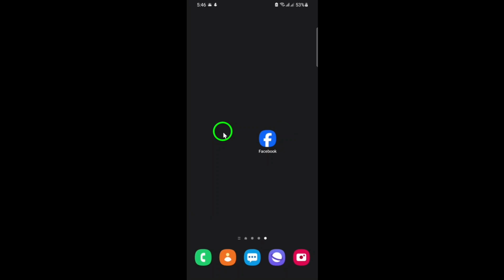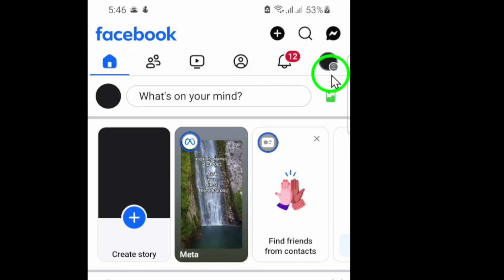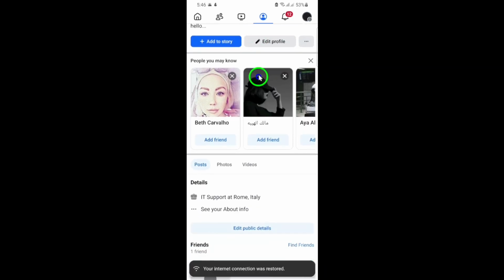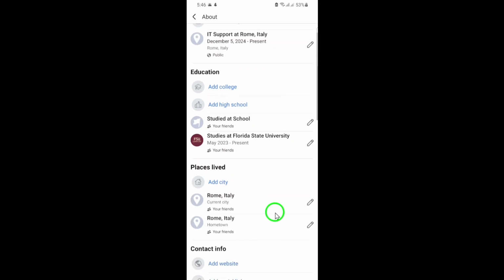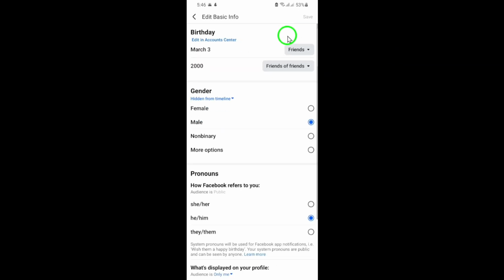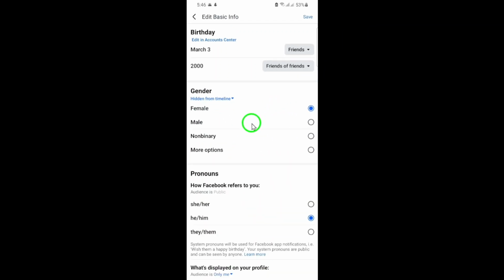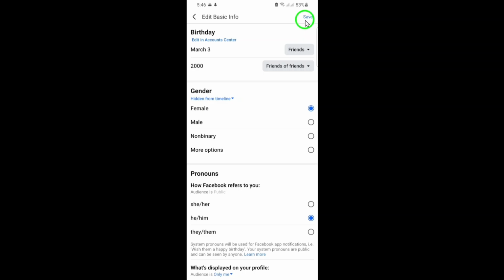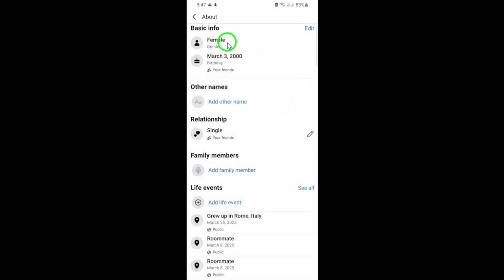How To Change Your Gender To Female On Facebook (Updated)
Learn how to change your gender to female on Facebook with this updated guide! Follow these quick steps to update your profile and ensure it reflects your identity accurately.

Steps:

1. Open the Facebook App

2. Go to Your Profile

3. Tap on See your About info

4. Scroll down to Basic info Section & tap Edit

5. Under Gender section select Female & save

Timeline:
00:00 Start
00:12 How to do it
01:05 End